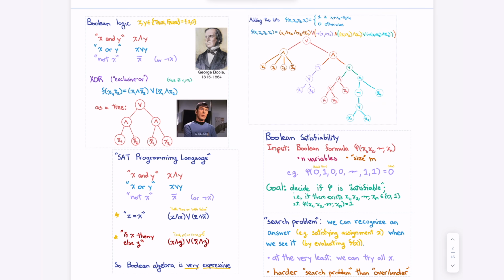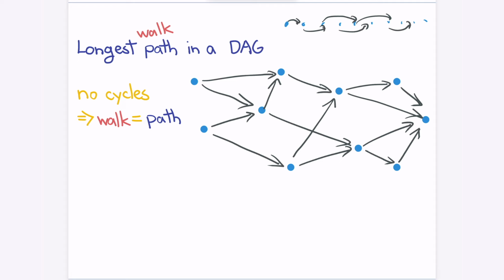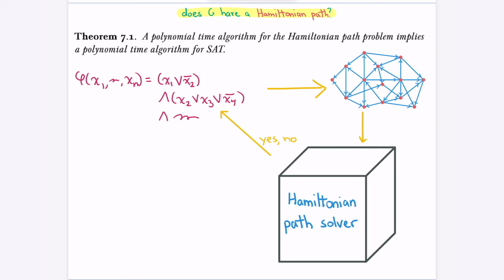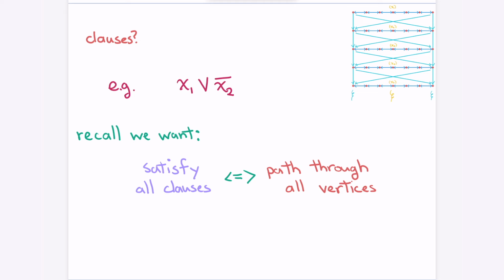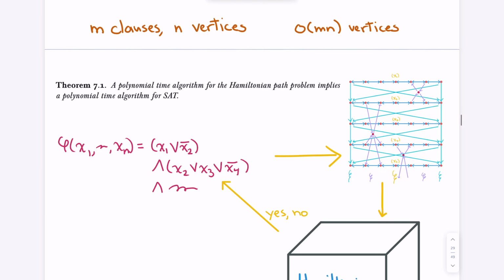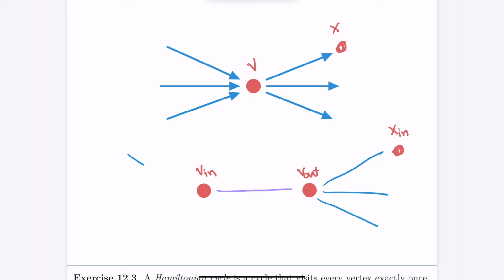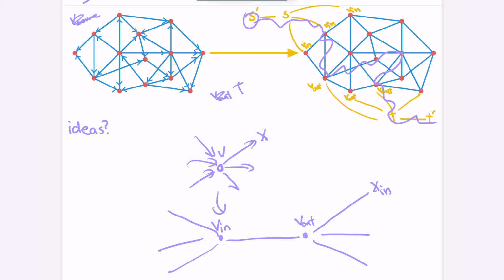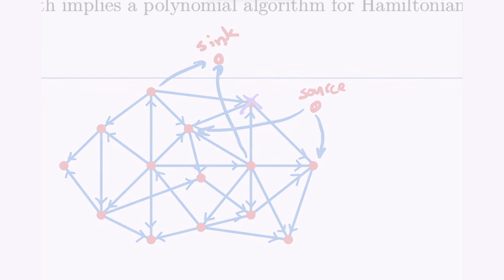The longest path